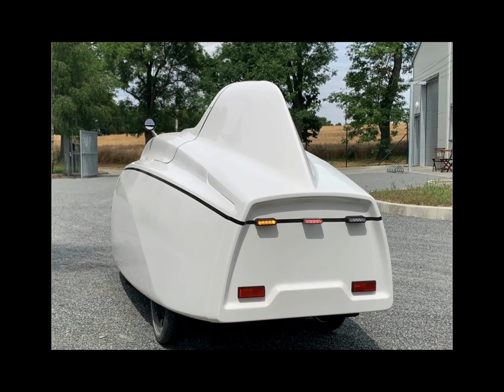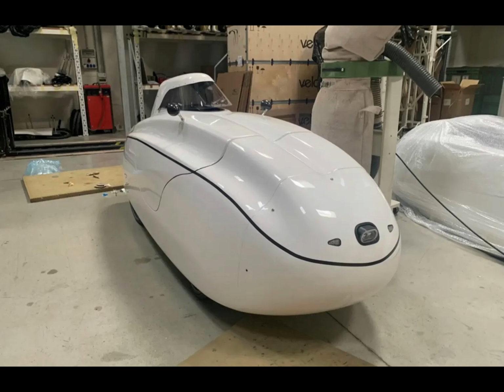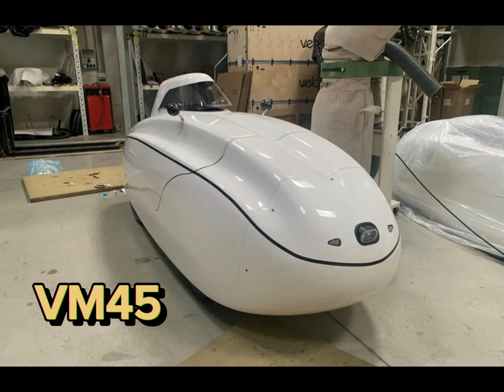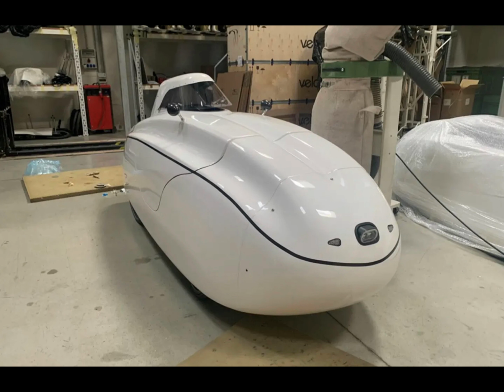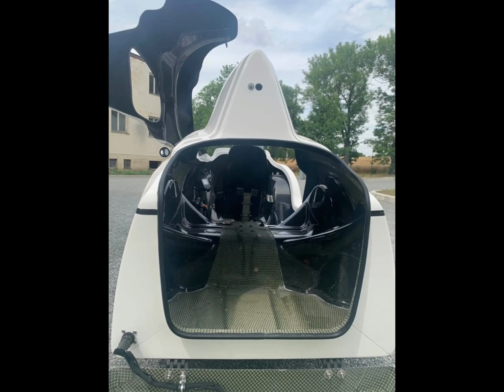Pedal-electric VM45 velomobile lets riders cruise at almost 30 mph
Although cargo ebikes are often referred to as replacements for cars, they usually can't match an automobile's urban cruising speed, among other things. The VM45 four-wheeled velomobile comes very close however, with a top electric-assist speed of 45 km/h (28 mph).

Well, it's typically a recumbent tricycle – or in cases like this, a quadcycle – covered in a full aerodynamic shell. That streamlined body makes the vehicle faster than an upright bicycle (on the flats, at least) plus it provides a decent amount of cargo space along with protection from inclement weather.

The VM45 is made by Czech mobility company Katanga, which builds the popular WAW velomobile and produces parts for the Velove Armadillo four-wheeler. It has been in the works since January 2021.